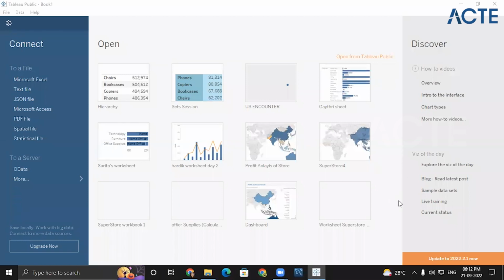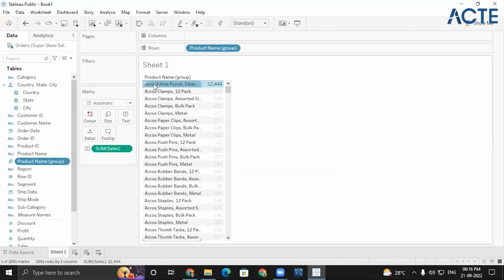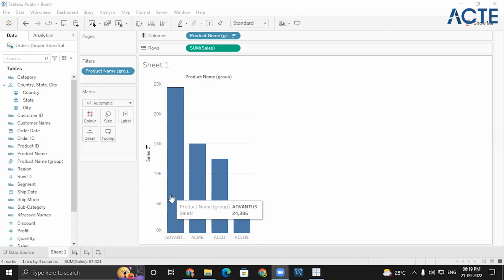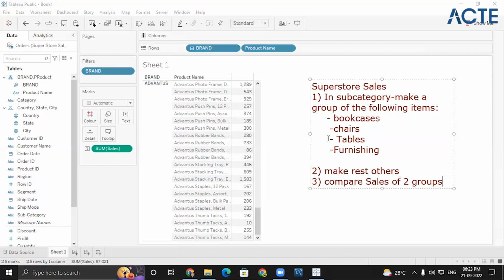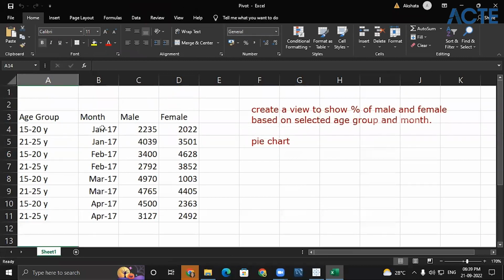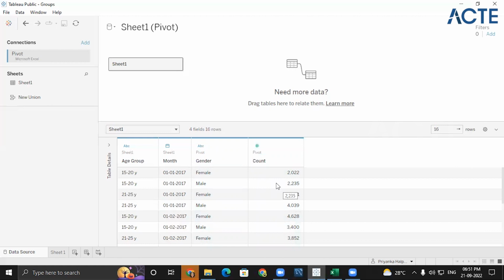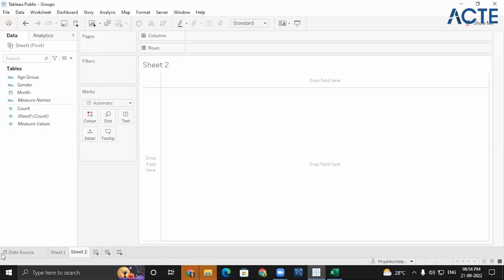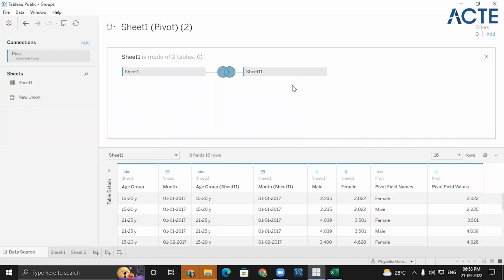Tableau Tutorial Part - 13 | Regular Tutorial | Tableau Course | ACTE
This tutorial video is hands on tableau demo on how to create interactive dashboard on Orders sample superstore dataset.